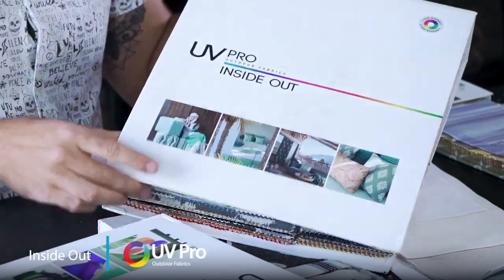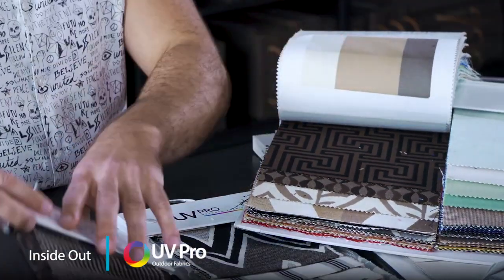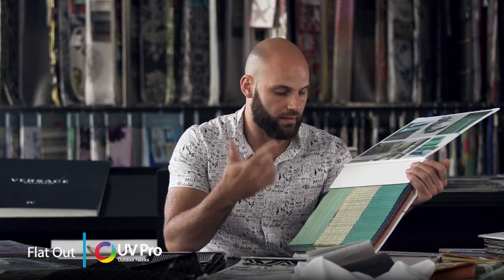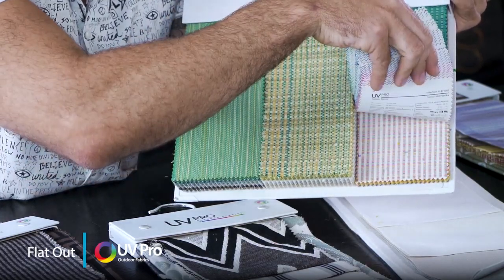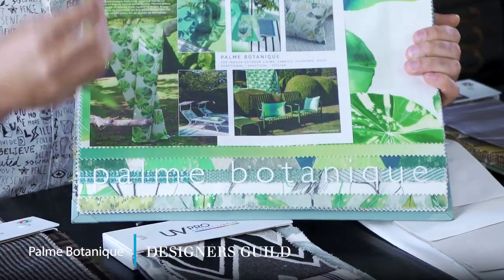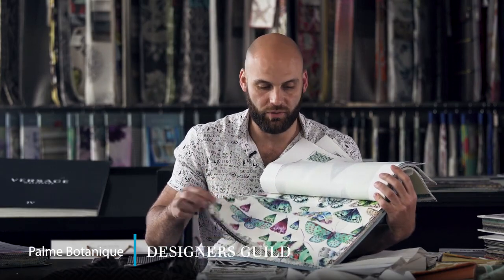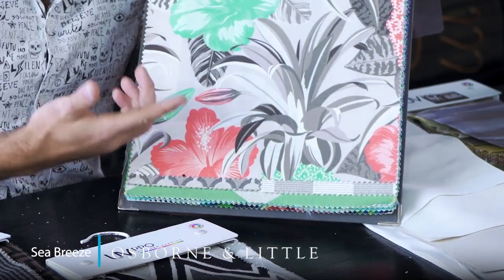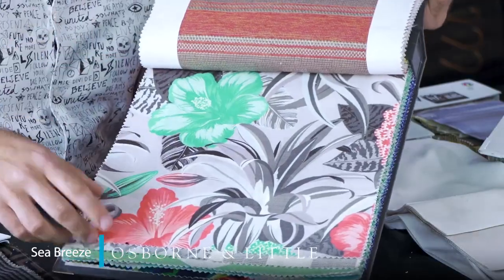Styling for Summer Do Fade Resistant Fabrics Exist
Summer is the perfect time to pull out the pool loungers, outdoor cushions. What a better way to do this than with home fabrics UV pro outdoor collection. Does your outdoor patio need an update?

Make an appointment and we can assist you.